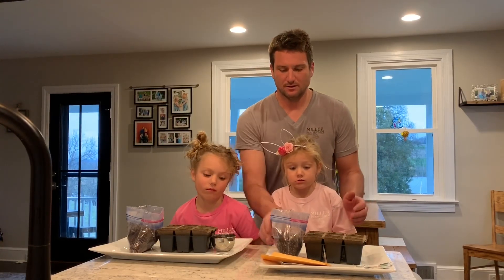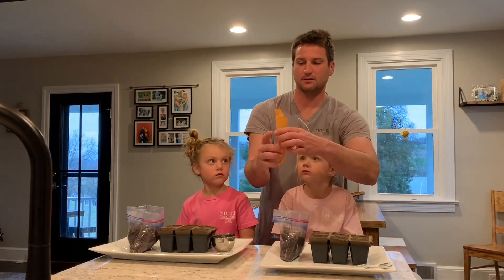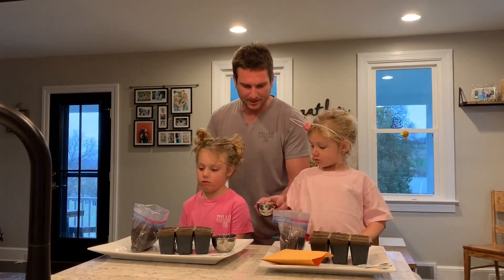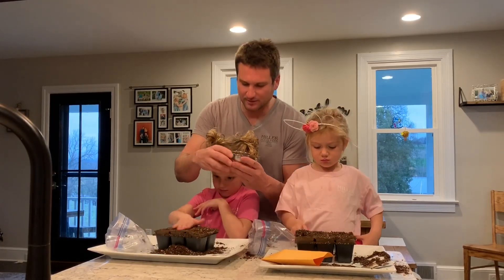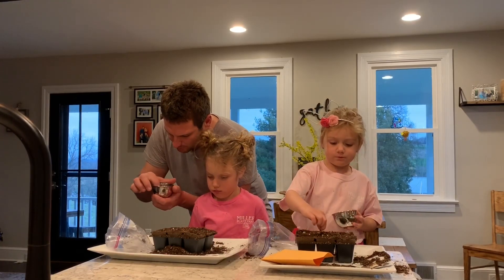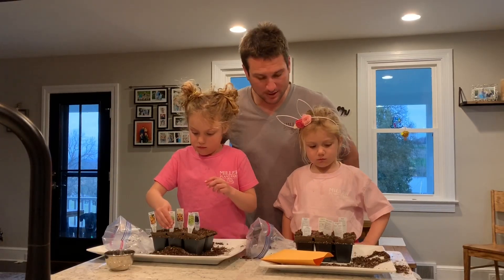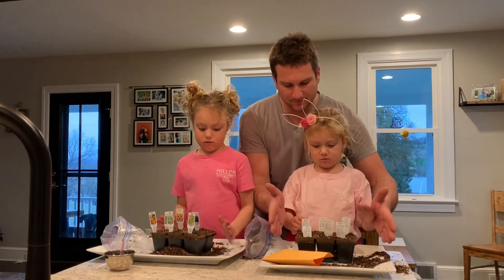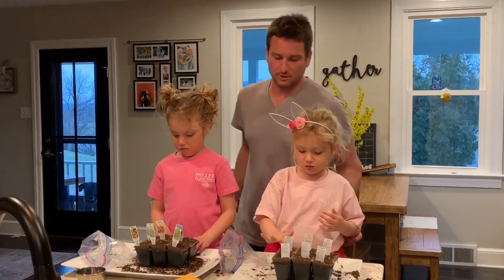MPF Update 3.18.20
Dustyn, Palmer & Alex demonstrate the seed starter activity we are giving away this weekend since Spring Kickoff was cancelled.